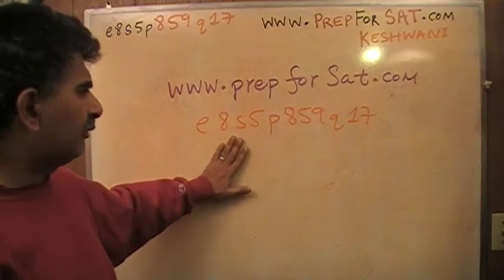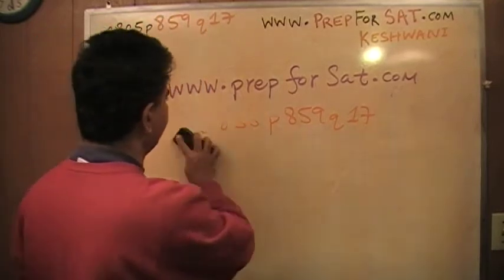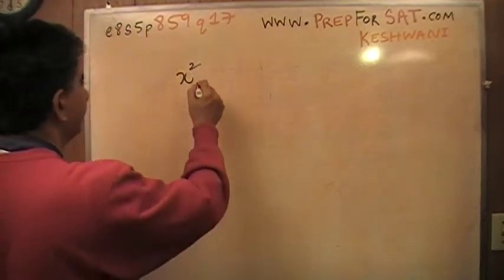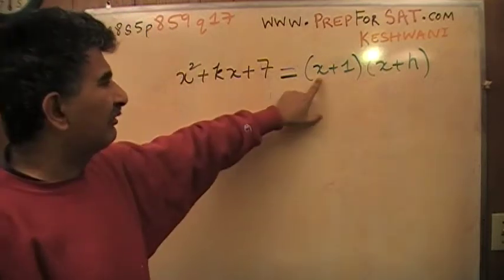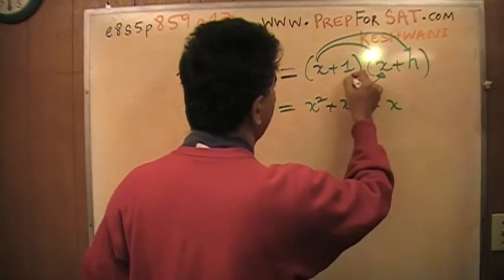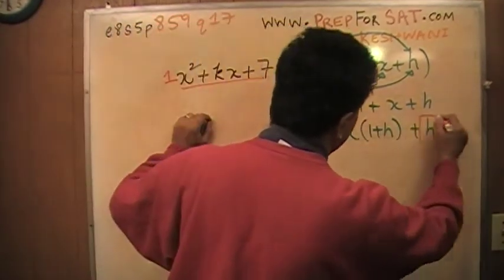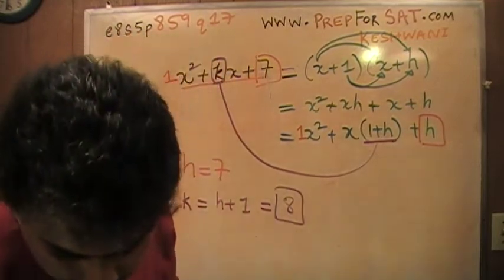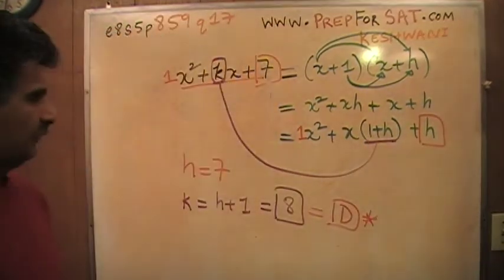e8s5p859q17 - SAT GRE GMAT Prep Private Tutor Connecticut - Keshwani